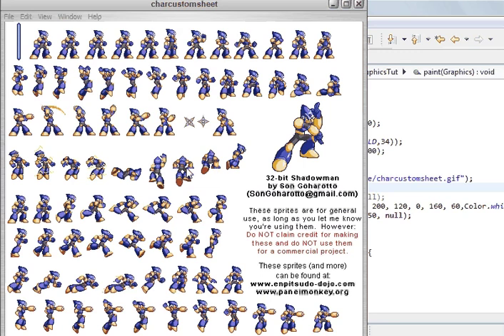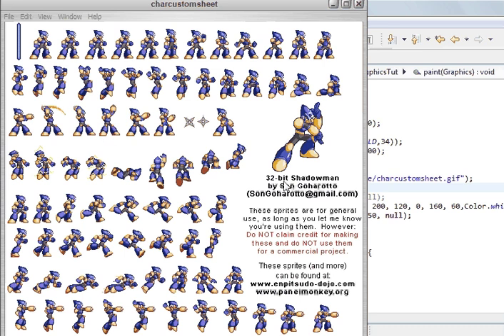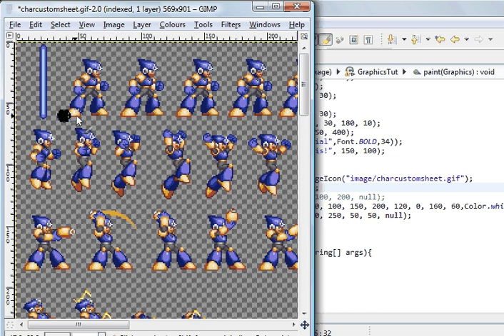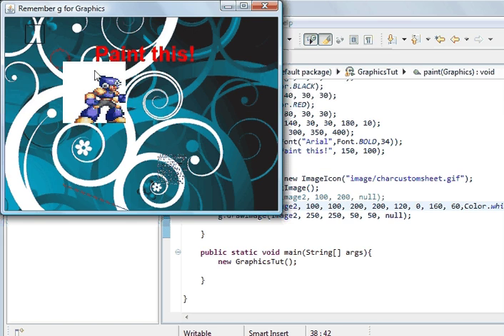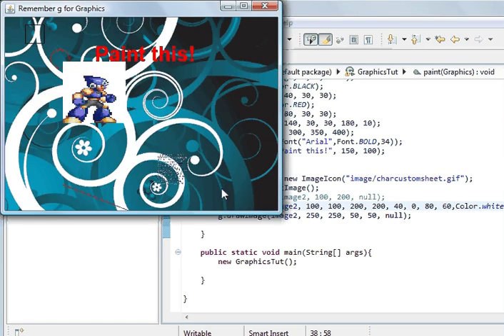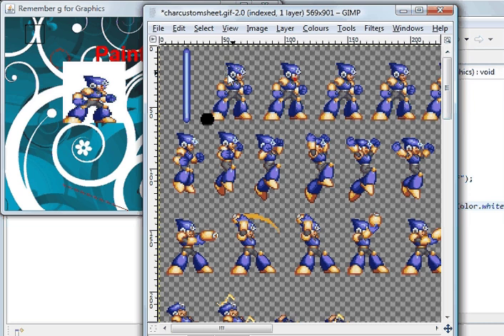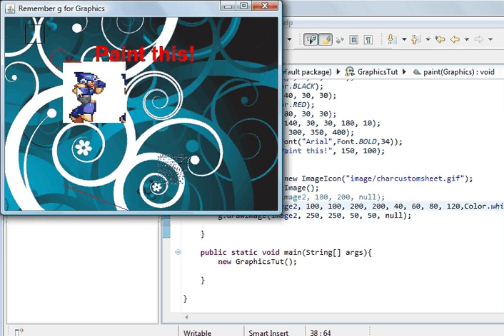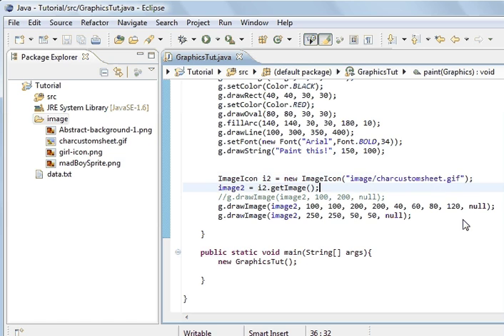Java programming part 95 Graphics : Java Draw Images 4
Java Programming tutorial, GUI, Graphical User Interface. this tutorial is teaching. How to use Java graphics for drawing, Images, for graphics interfaces and games, and using a sprite sheet to draw different sprites from that sheet.

import java.awt.Color;
import java.awt.Font;
import java.awt.Graphics;
import java.awt.Image;

import javax.swing.*;

public class GraphicsTut extends JFrame{
 Image image;
 Image image2;

 public GraphicsTut(){
  this.setTitle("Remember g for Graphics");
  this.setSize(450,350);
  this.setDefaultCloseOperation(JFrame.EXIT_ON_CLOSE);
  this.setVisible(true);

 public void paint(Graphics g){
  ImageIcon i = new ImageIcon("image/Abstract-background-1.png");
  image = i.getImage();
  g.drawImage(image, 0, 0, null);
  g.setColor(Color.BLACK);
  g.drawRect(40, 40, 30, 30);
  g.setColor(Color.RED);
  g.drawOval(80, 80, 30, 30);
  g.fillArc(140, 140, 30, 30, 180, 10);
  g.drawLine(100, 300, 350, 400);
  g.setFont(new Font("Arial",Font.BOLD,34));
  g.drawString("Paint this!", 150, 100);

  ImageIcon i2 = new ImageIcon("image/charcustomsheet.gif");
  image2 = i2.getImage();
  //g.drawImage(image2, 100, 200, null);
  g.drawImage(image2, 100, 100, 200, 200, 40, 60, 80, 120, null);
  g.drawImage(image2, 250, 250, 50, 50, null);

  new GraphicsTut();